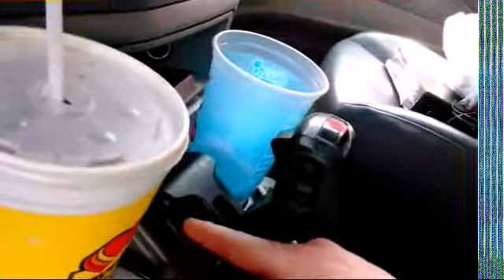Eaton trans service light fault codes fast fix for autoshift trucks advice | CDL OTR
Mudflap, the fuel savings app. It gives me a $10 credit after your 1st purchase also.